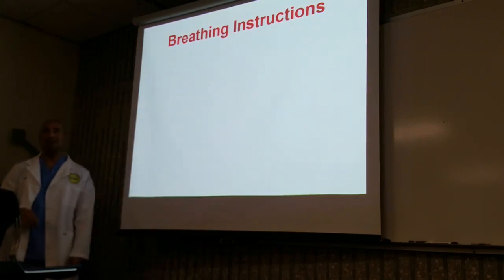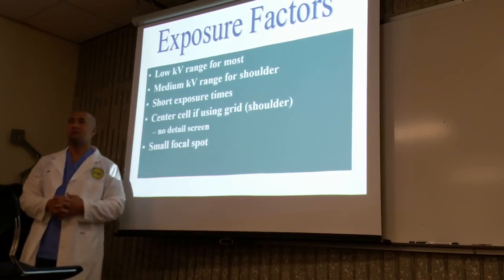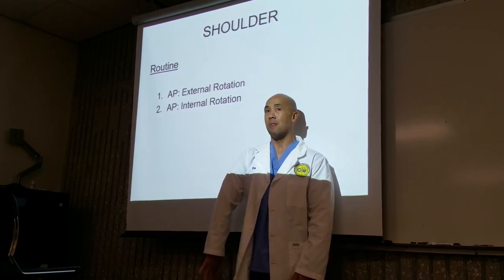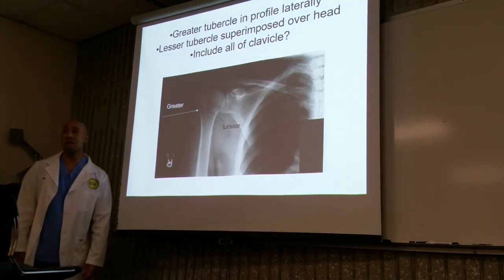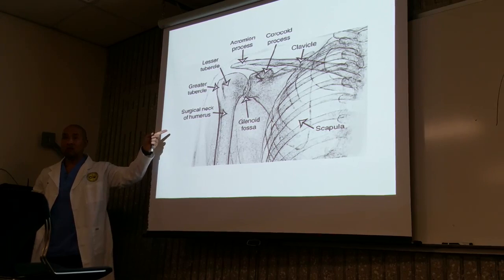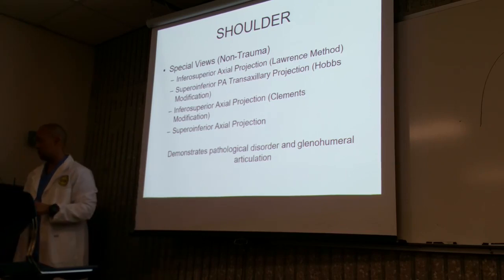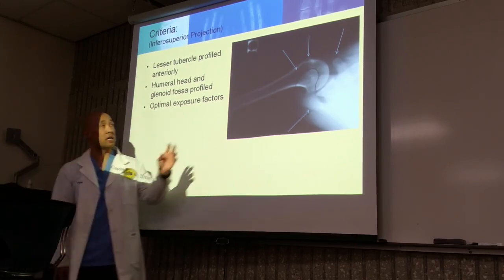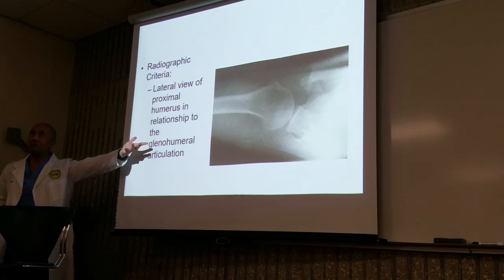Radiographic Positioning: Shoulder, Scapula, Clavicle, AC and SC Joint part 2.